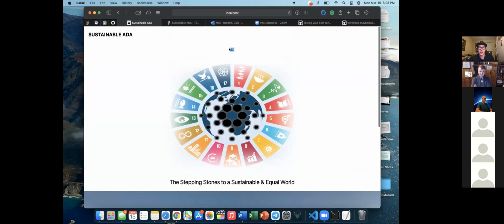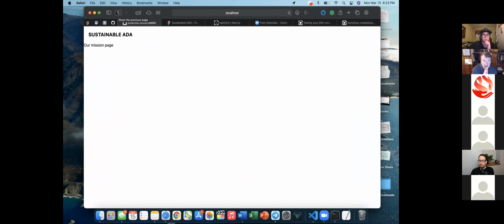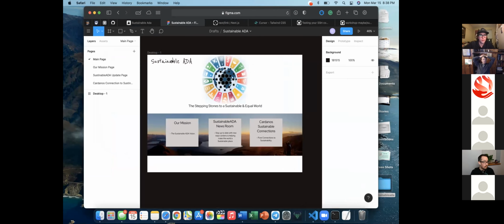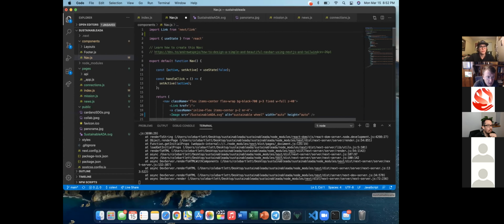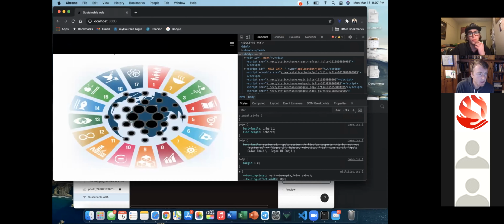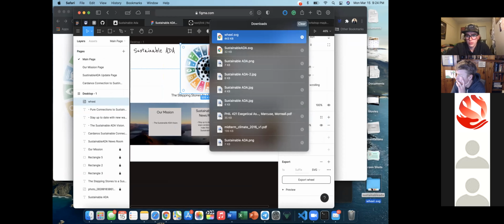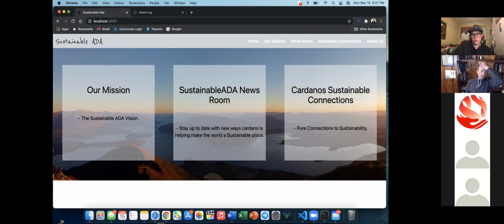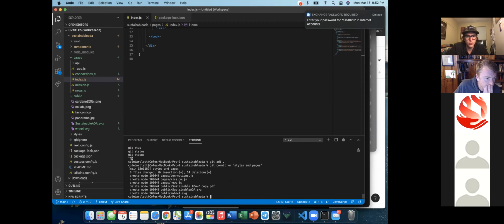ADOPT Dev Course 3.02 - Sustainable ADA Pt 2